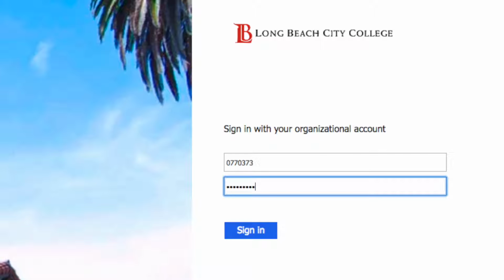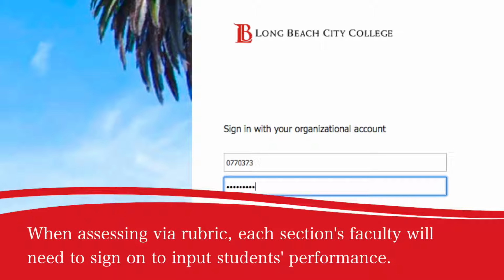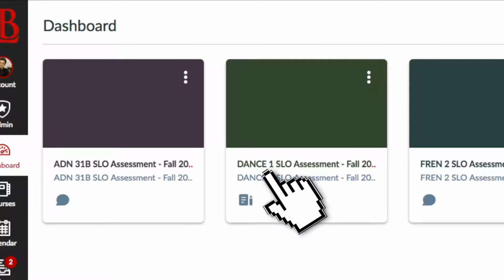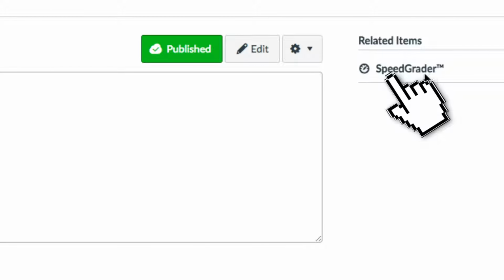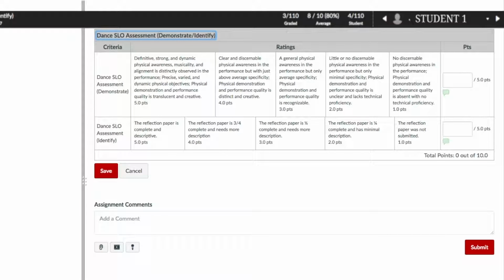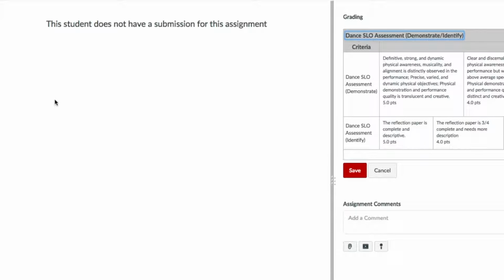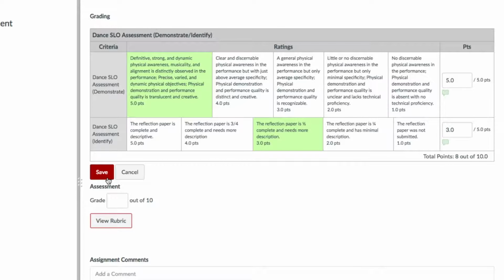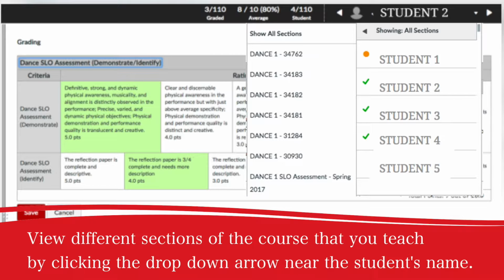SLO Assessment Using Canvas (Rubrics)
This video is about using Canvas to conduct SLO assessment with rubrics.